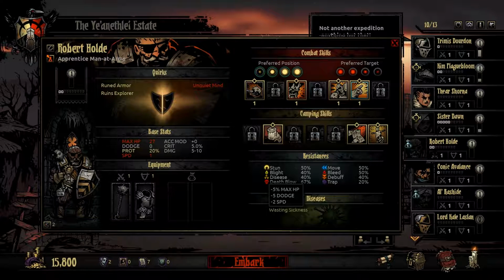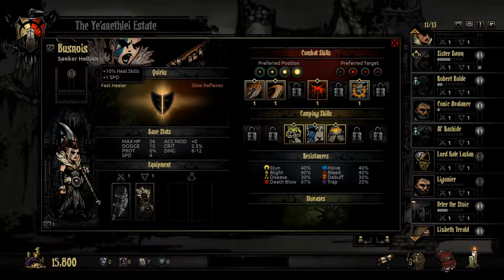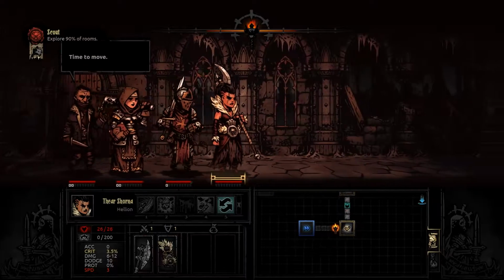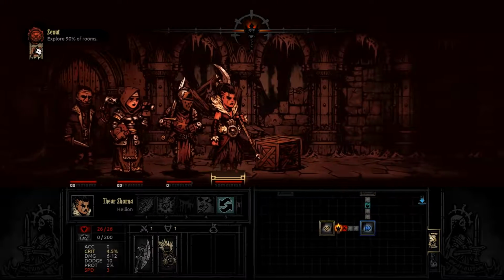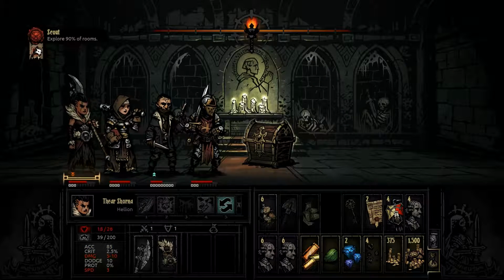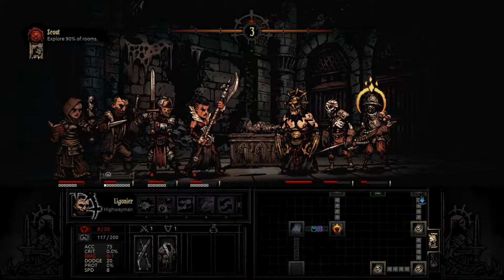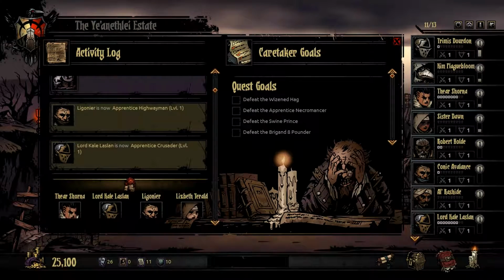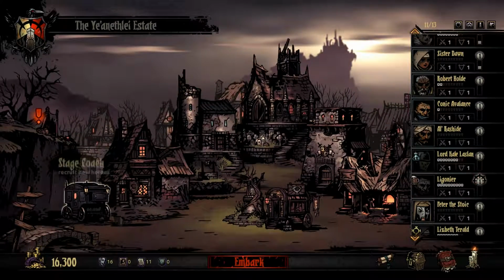Lets Mod The Darkest Dungeon (Part 4)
I love this game – it is dark, thematic with great visuals and audio.  The story is great (what I've seen so far) and the narration of such excellent.  Honestly – it is incredible.  The recent patch swung the game difficulty in.. a direction that was frustrating for me though.   Note – it is still great, and I fully support the devs and Red Hook completely.  They are testing things – and I am trying out their tests.  Things will be added and removed and new ideas may be introduced or cut.

I myself want to keep playing the game – but there's no easy way to say it – I find the recent patch (corpse and hound) to be... bullet spongy.  As such I want to still have the experience I had prior patch, but with some other things tweaked.  This playlist thus shows my attempts to balance/tweak things to my tastes, as the good folks at Red Hook have made the game incredibly easy to mod.

Also note that I backed this game on kickstarter and that the game IS in early access (beta) so we should expect the occasional bug here or there, or some things to not be implemented yet.  I donated $65 bucks to it – just so you are aware that I am hoping to see this game succeed.  Also note that I tend to really enjoy playing beta games, and easily look past problems I encounter therein.  If you are curious about the game and further developments therein you can read about it

If I like what I'm doing here, I'll likely try to figure out how to upload the mod for others to try.  So far (I'm on video 19 so far) I'm really digging what I've done – but I have bias since I'm the one working on it as well.  :p